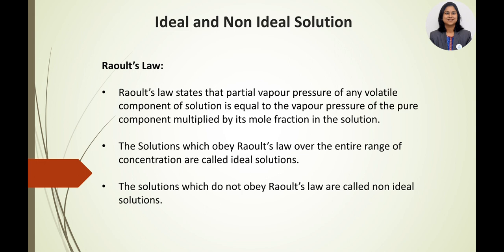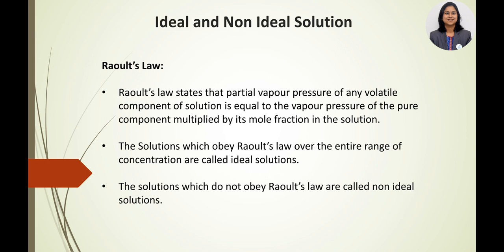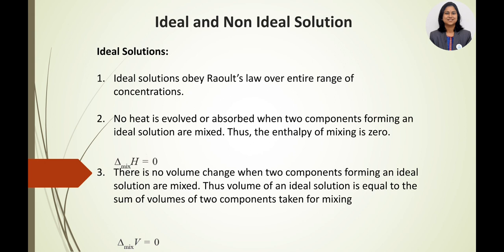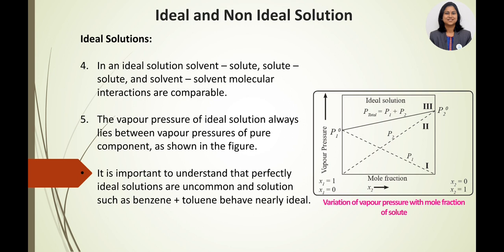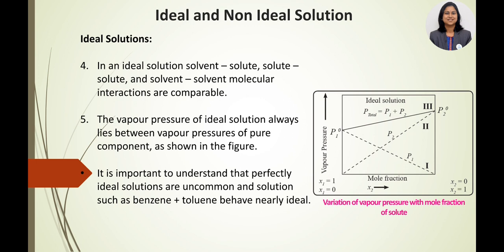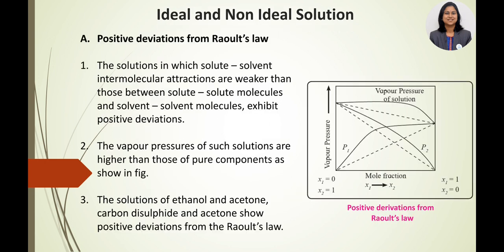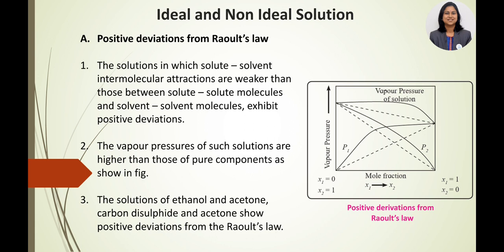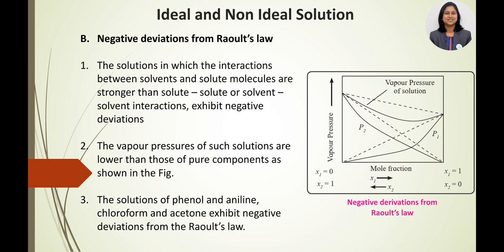Solutions: Ideal and Non-Ideal solution